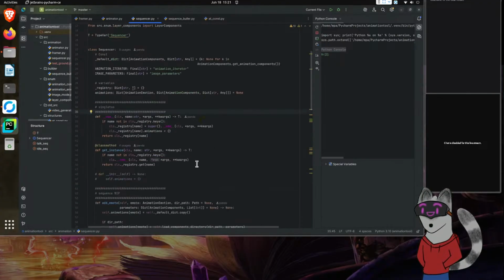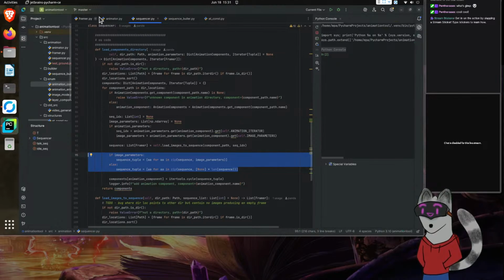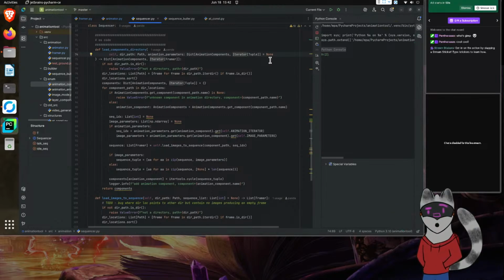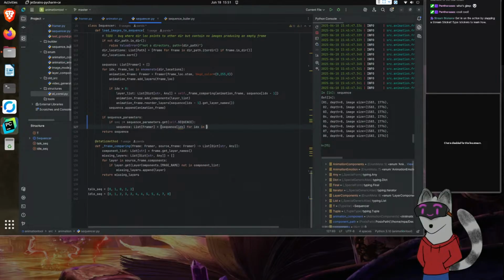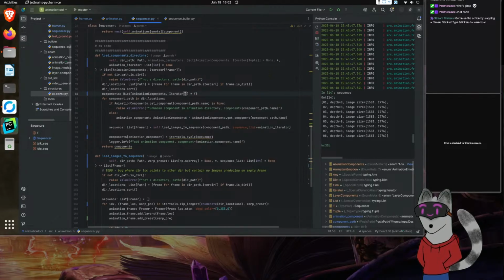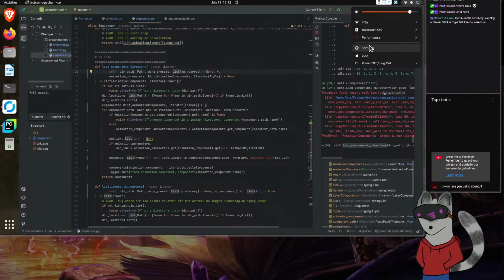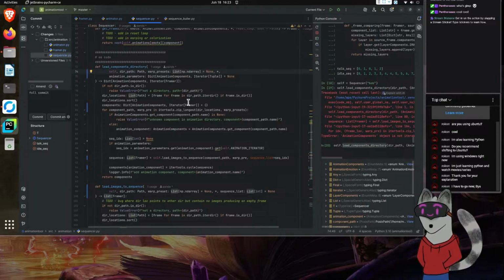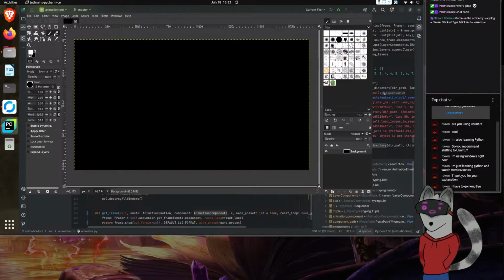Building an simple Python Animation Pipeline 6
Building a simple animation pipeline in Python. Why Python? because it should be fun